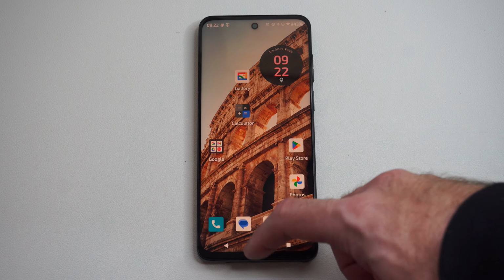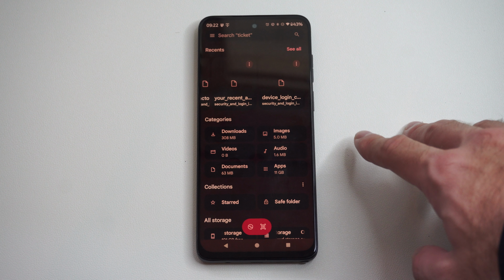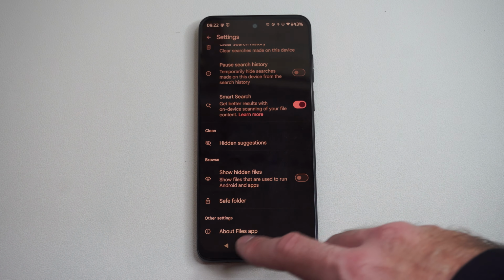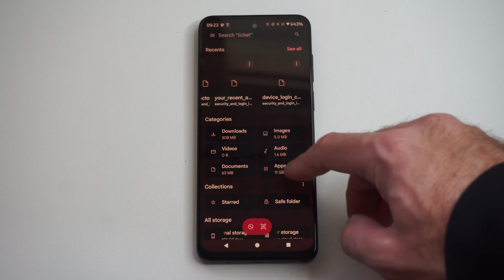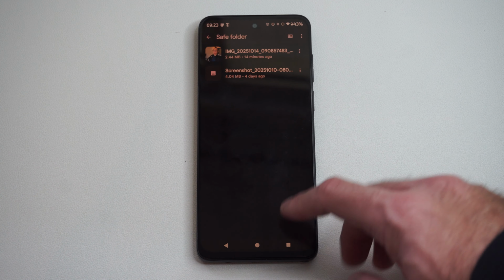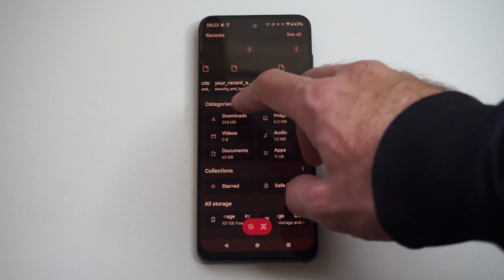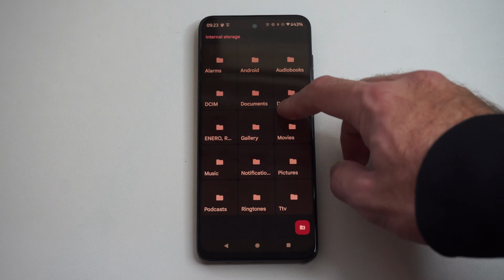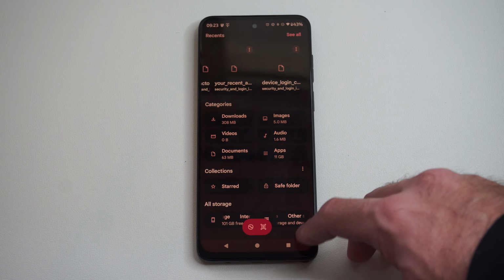How to Find All your Files on your Motorola Android Phone (Best Method)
The most reliable way to find all your files on a modern Motorola Android phone is by using the pre-installed Files by Google app.

Using the Files by Google App (Default Method)
Most recent Motorola Android phones use the Files by Google app as their primary file manager. It provides a simple interface for accessing different file categories and your phone's storage.

Open the App Drawer: From your home screen, swipe up from the bottom to access the list of all your apps (the App Drawer).

Find the Files App: Look for the app named Files (it usually has a blue icon with a white folder or the Google 'Files' icon). Tap to open it.

Browse Your Files: Once inside the app, you will typically see two main sections:

Categories: This section at the top organizes your files into categories like Downloads, Images, Videos, Audio, and Documents. Tapping any of these will show you all the files of that type stored on your device.

Internal Storage (or Storage Devices): Look for a "Browse" or "Internal Storage" option, often accessible through a tab at the bottom or a menu (three horizontal lines/hamburger menu) in the top-left corner. Selecting this allows you to navigate the entire file system of your phone, folder by folder. This is where you can find files that aren't easily categorized.